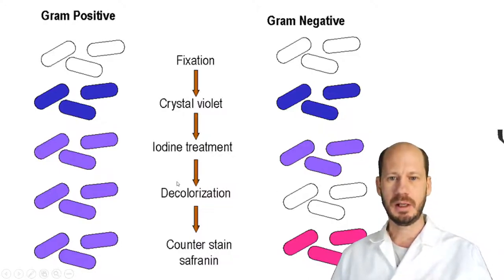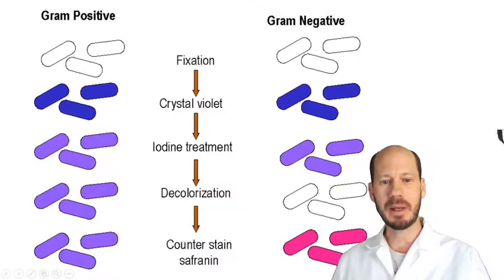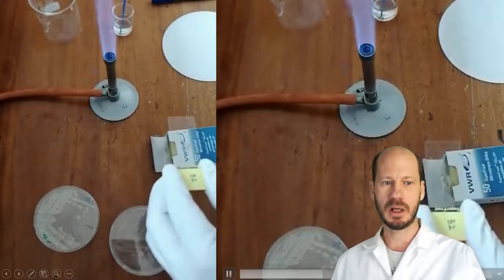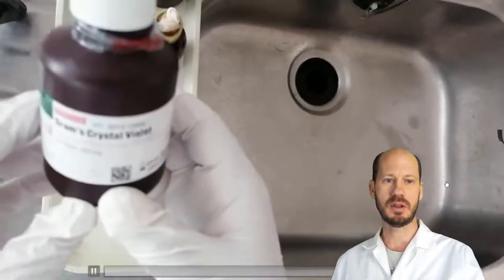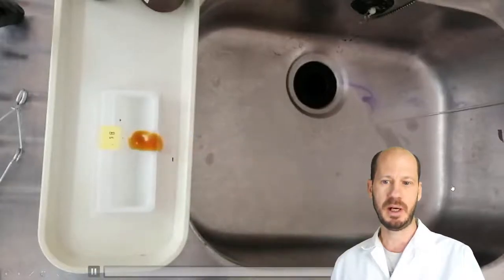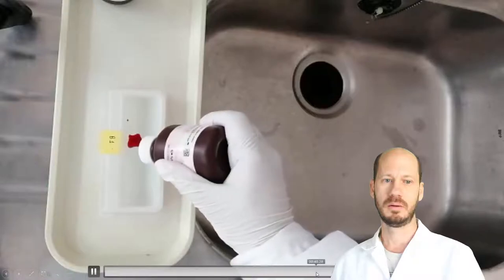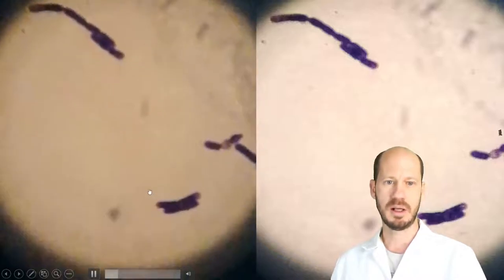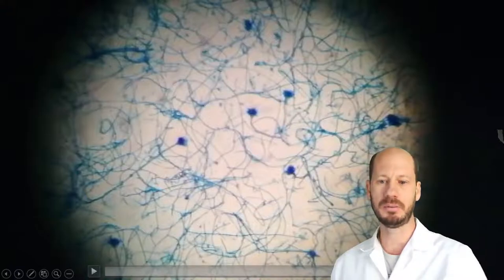Lab 05 - Gram staining of bacteria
This video was made with the intent of aiding the learning process of SQU undergrad students of the 'SWAE3411 Environmental soil microbiology' course.
Huge thanks to Buthaina Al Siyabi and Ahmed Al Rabaiai for performing this lab practical and filming.